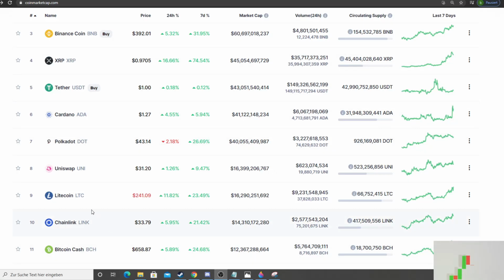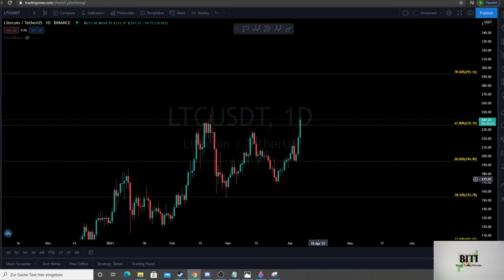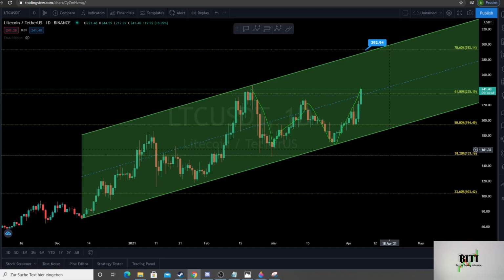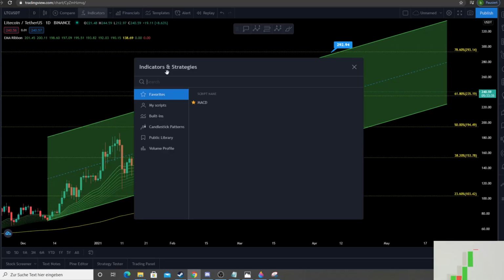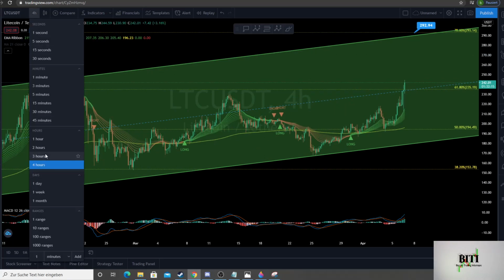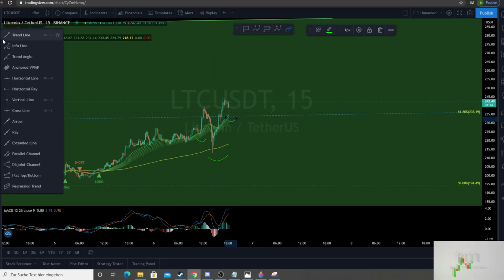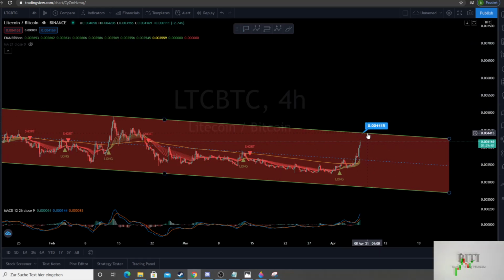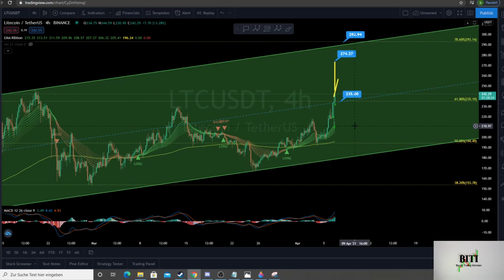Litecoin LTC up to 293$ !!??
Bitcoin: 1PyGBMG36bPhRkiRs57w54nEy1C7bLGKTP
Ethereum: 0x0413a87b5273ed1956be3fd5f50738507b3f00a0

This is not a financial adivse!